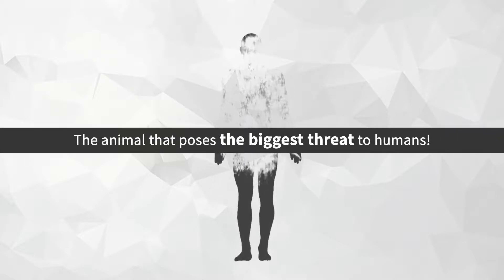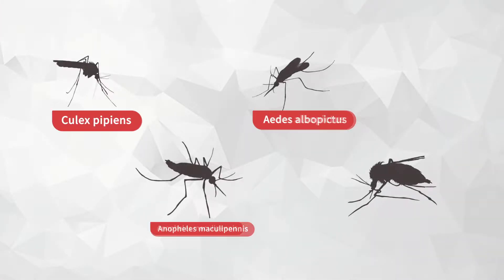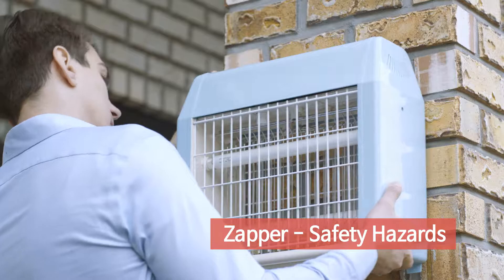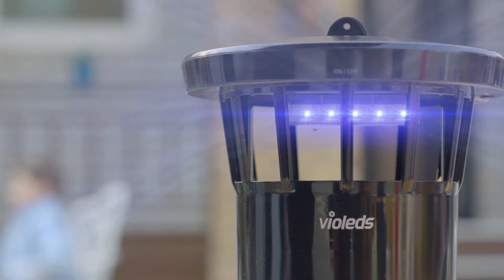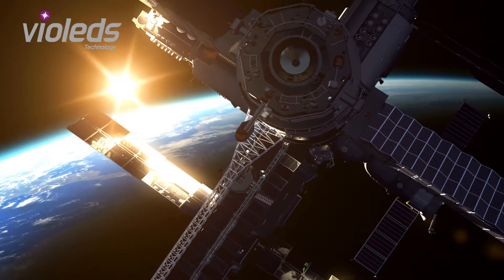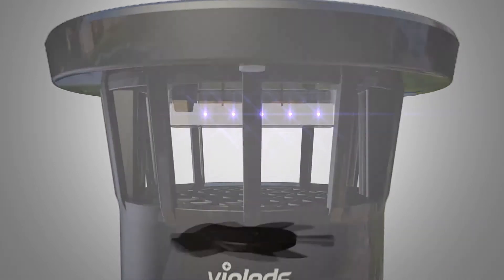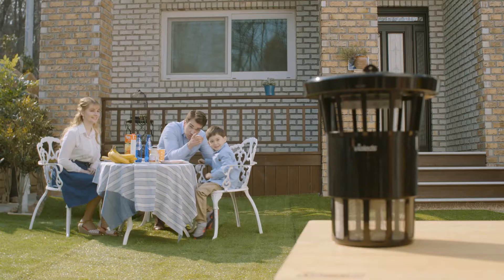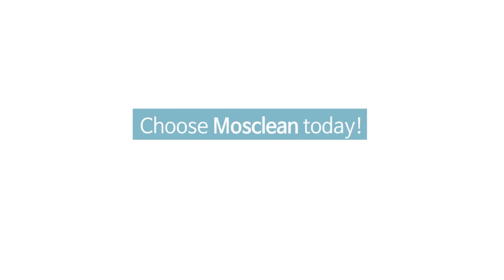[Violeds] 포충기 / Insect Trap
MOSCLEAN IG1 is the eco-friendly mosquito trap lures and traps mosquitoes by emitting an optimized UV LED light known to lure mosquites efficiently, using violeds technology. It performs up to 13times more effectively than existing mercury lamp insect traps in trapping of aedes aegypti, which is known to spread the Zika virus.
(Based on the test by the insect research center, Florida State University, U. S.)
MOSCLEAN IG1 uses a waterproof function and a stronger light souece, making it suitable for use places such as large gardens, regardless of the weather.